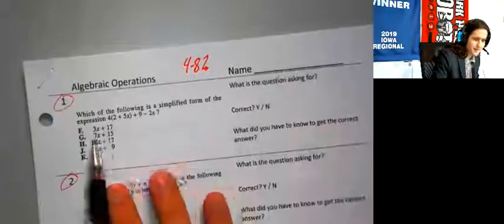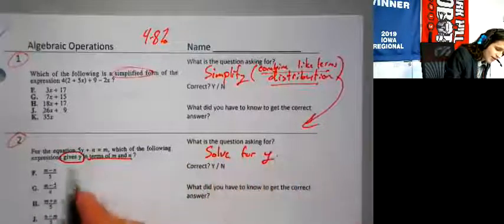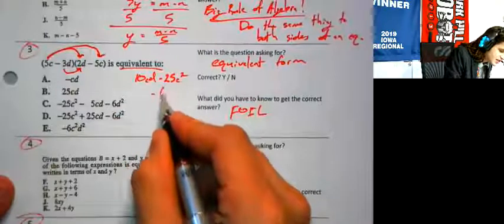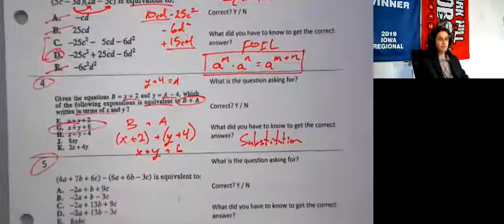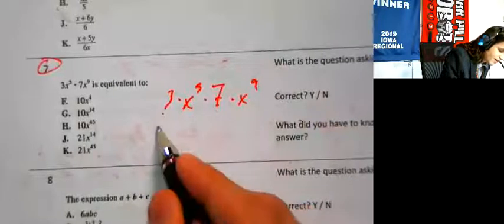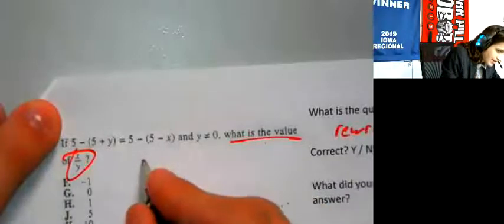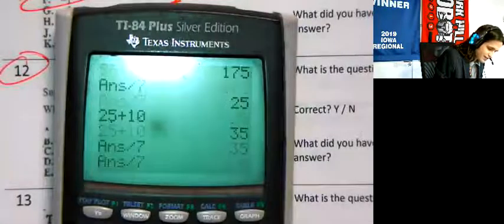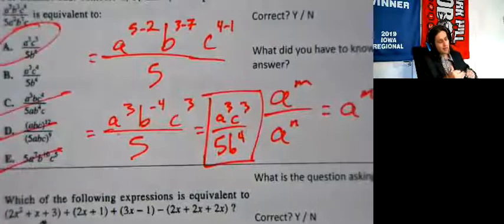#2 Algebraic Operations - ACT Math - Kraviec